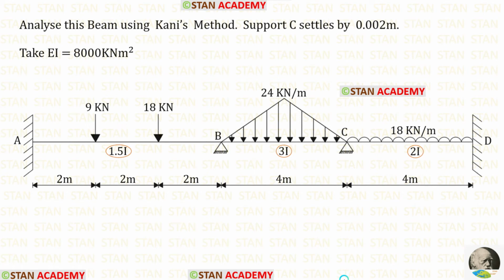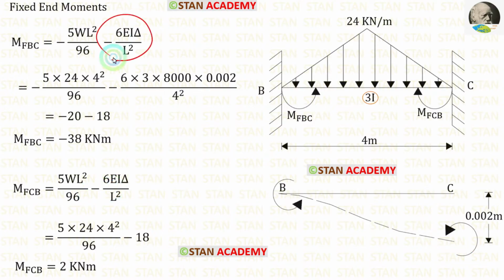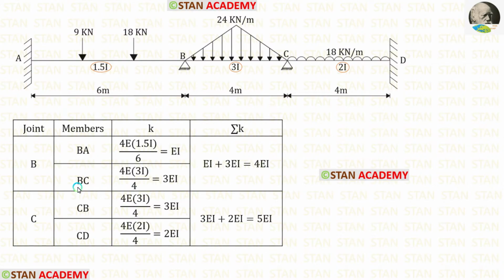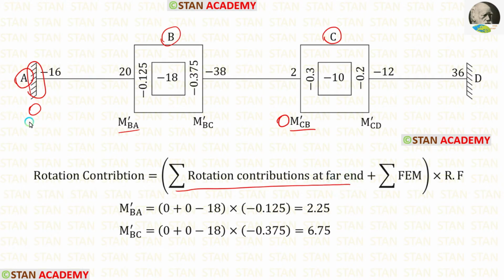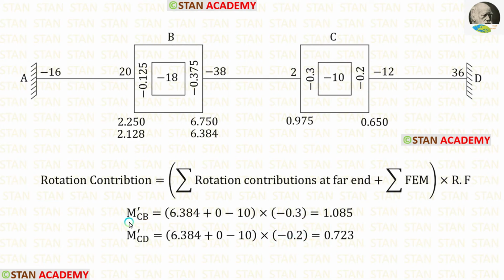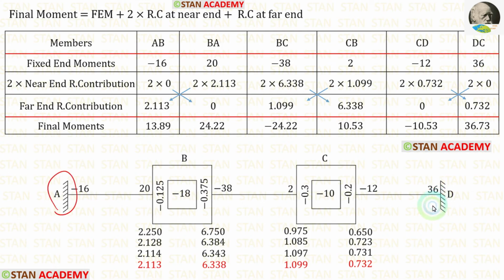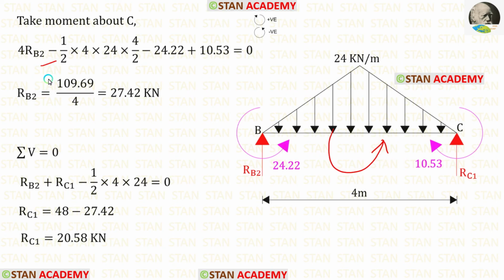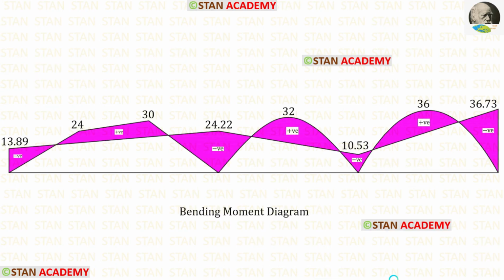Kani's Method for Beam Analysis - Problem No 6 ( Support C Sinking )